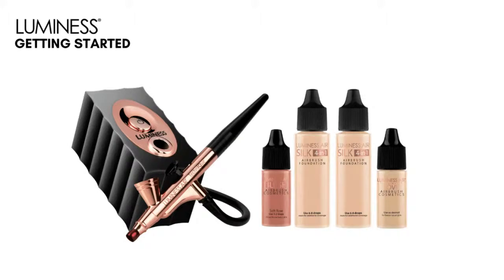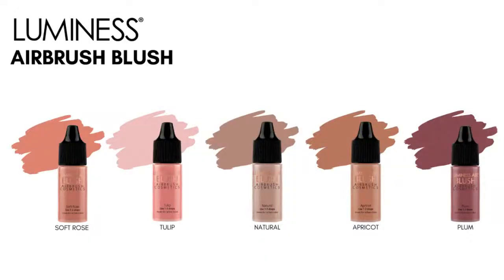Wake Up & Airbrush: Monday Airbrush Rush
1 Comment